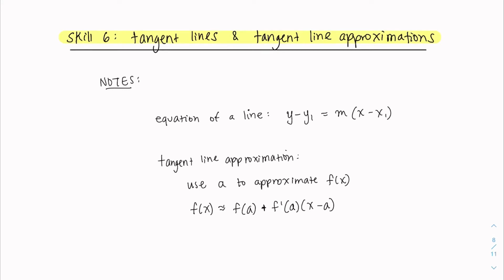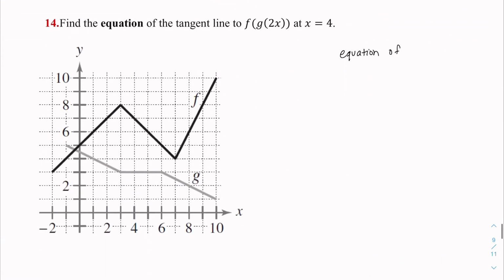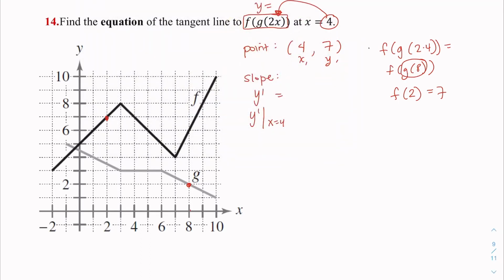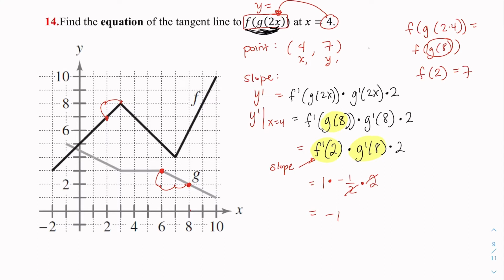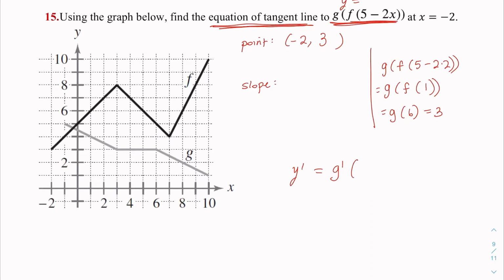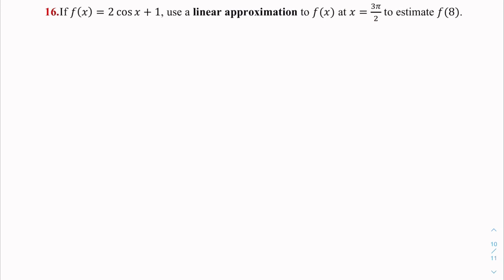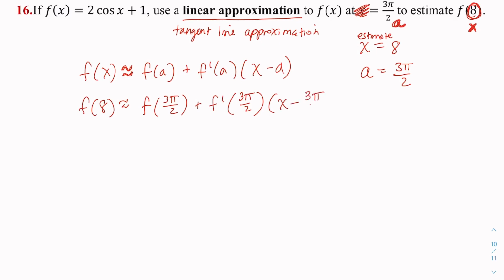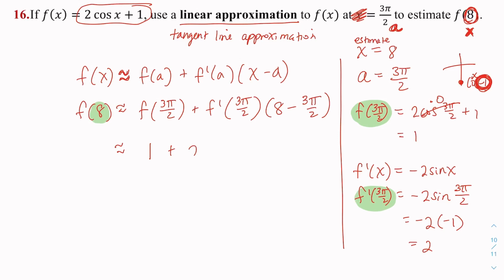Unit 2 AP Review - Tangent Lines & Approximations